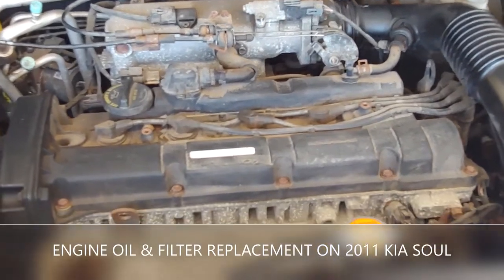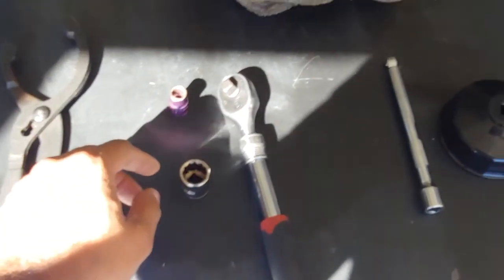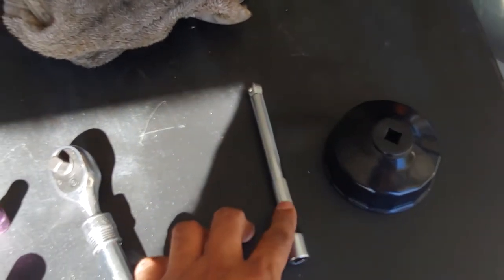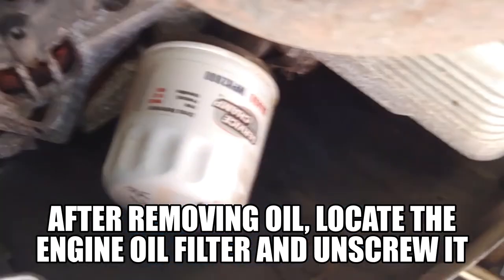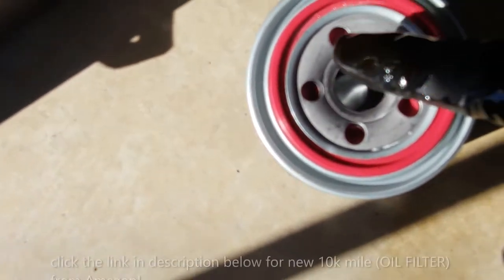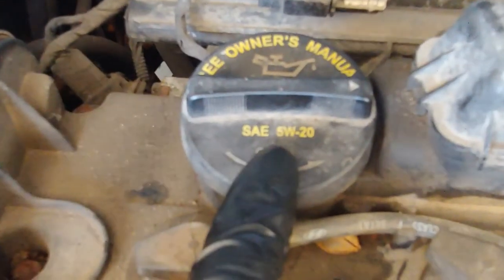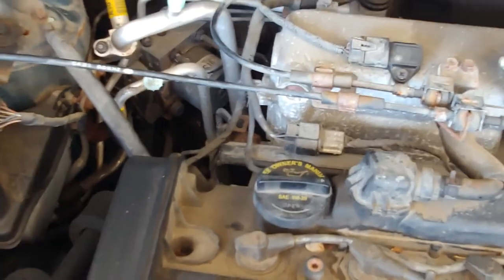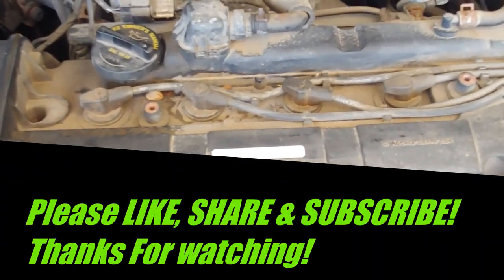2011 KIA SOUL OIL CHANGE